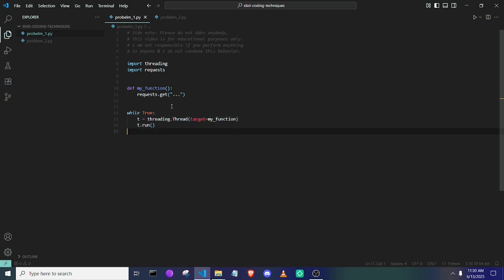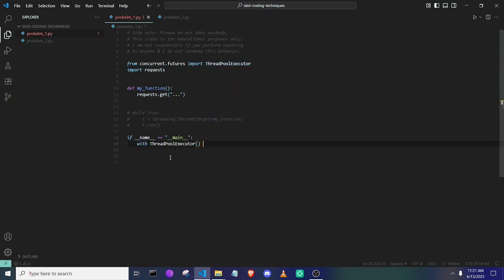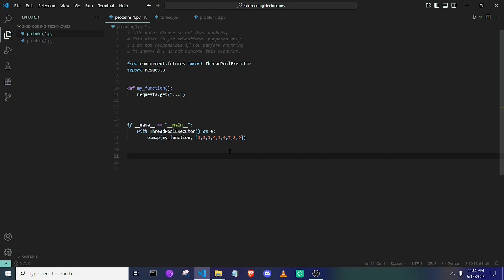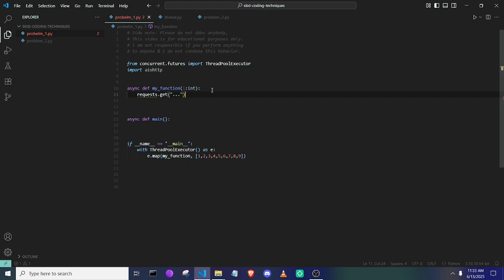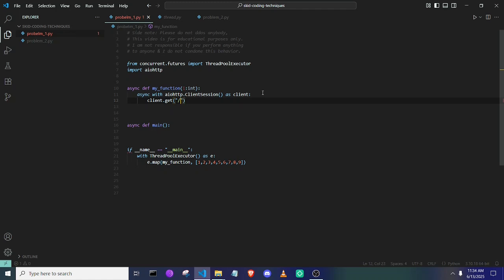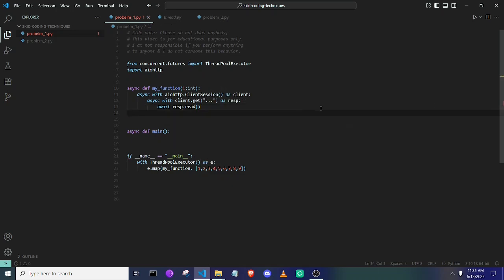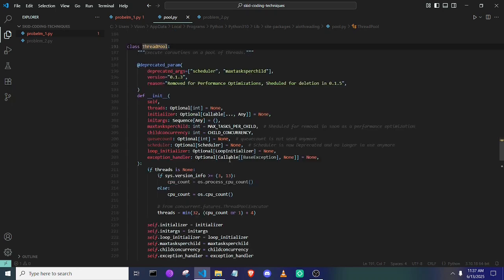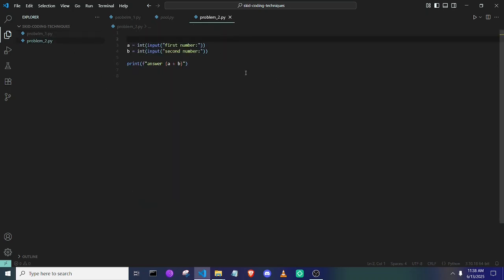Skid coding habits you need to put an end to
After seeing shitty code for the past 5 years I finally decided it was time to help as many people get out and get rid of bad coding techniques and replace them with more ethical solutions.

Here's my aiothreading github repo if you want to try it and need more juice and resource power.

Here's a look at typer for those who want to learn how to make a commandline, you should seriously think about getting rid of using inputs unless they are actually needed:

Quick edit: Global variables murder your thread's speed not slowness but surely anyone with a brain can figure that out.

If you need to click on a python script and run it consider making a user interface instead.

A little bit more advanced but installing the stub-files will help you if you must have autocomplete.